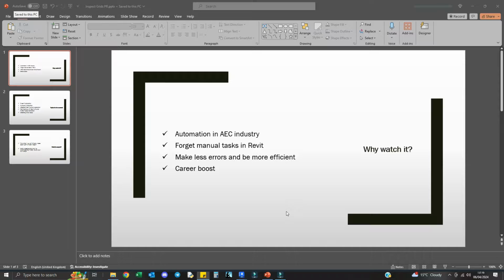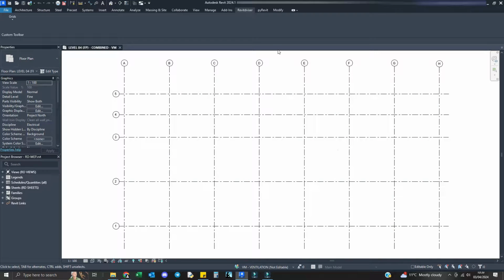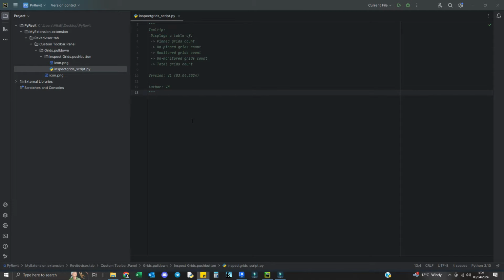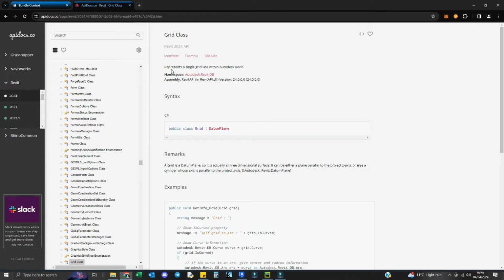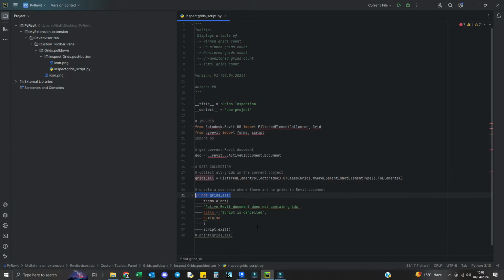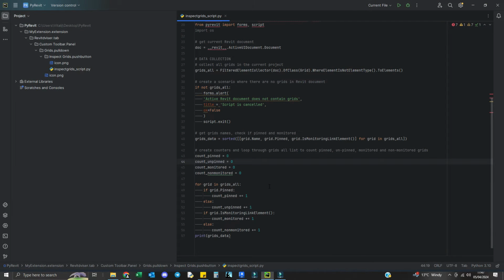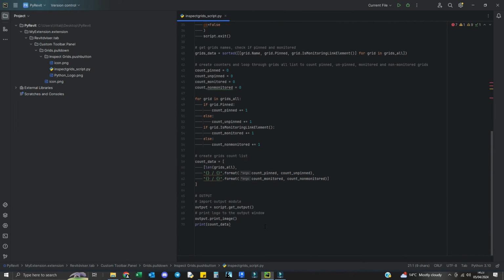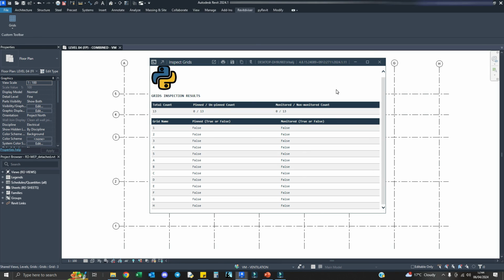AUTOMATION IN REVIT | PART # 1 OF 10 [ Revit / Revit API / PyRevit / Python ]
Revit | Revit API | pyRevit | Python

If you ever wanted to learn Revit API and PyRevit, this video is for you!

The following topics are covered in this video:
- Pyrevit installation
- Pycharm installation
- Create PyRevit custom extension
- Familiarising with Revit API and PyRevit documentation
- Create python script to check grids